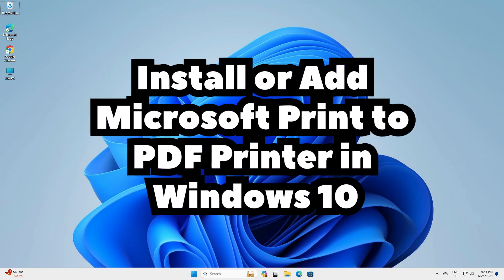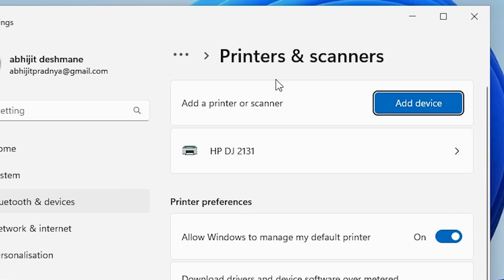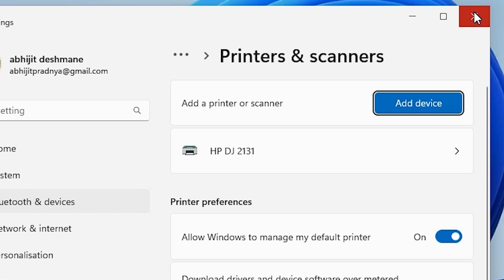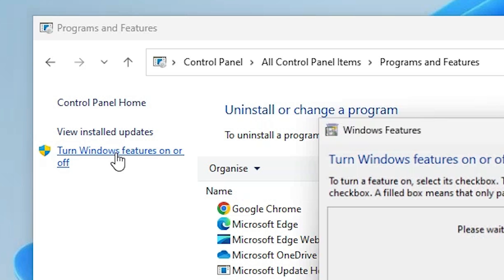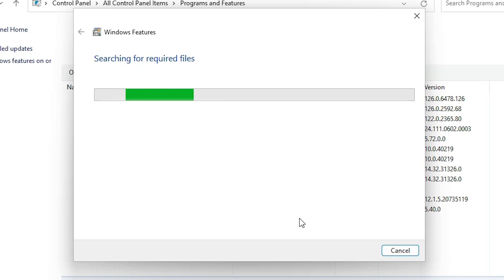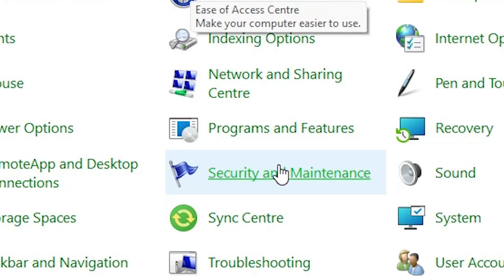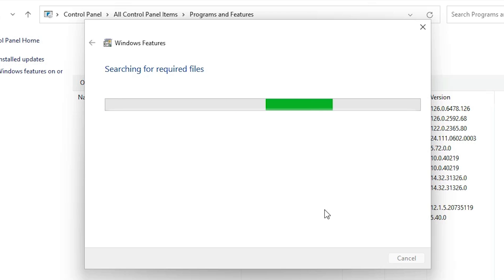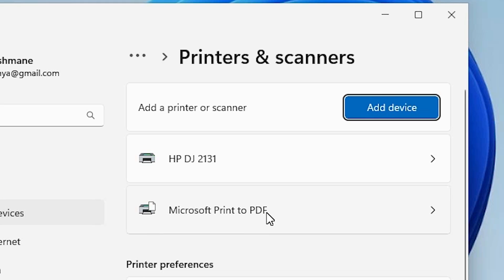How to Fix Microsoft Print to PDF Not Working or Microsoft Print to PDF Driver Missing in Windows 11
Are you facing issues with Microsoft Print to PDF not working or the driver missing on your Windows 11 PC or laptop? In this video, we’ll show you step-by-step how to troubleshoot and fix these common issues. Follow along to get your Microsoft Print to PDF feature up and running smoothly!

In this video, you will learn:
Common causes of Microsoft Print to PDF issues.
How to enable Microsoft Print to PDF feature in Windows 11.
How to reinstall the Microsoft Print to PDF driver.
Additional troubleshooting tips for resolving Print to PDF problems.

Timestamps:
0:00 - Introduction
0:15 - Common reasons for Print to PDF issues in windows 11
1:00 - Remove Remaining Microsoft Print to PDF driver for windows 11
1:56 - Reinstalling Microsoft Print to PDF driver in windows 11
2:49 - Cheek Microsoft Print to PDF is install
3:04 - Conclusion